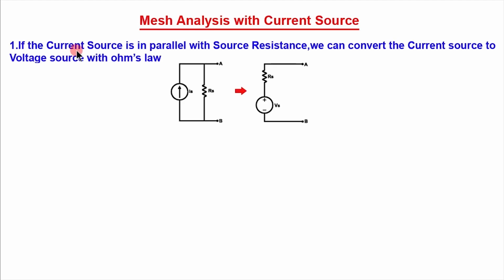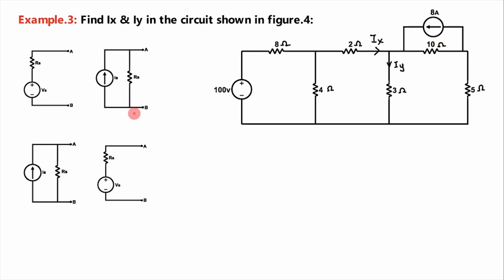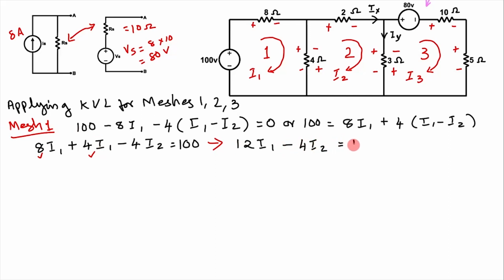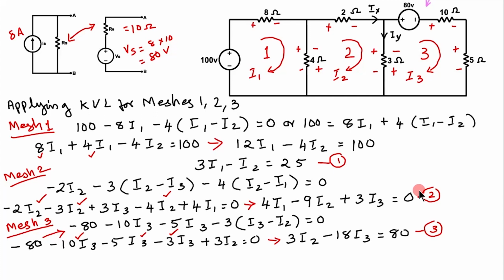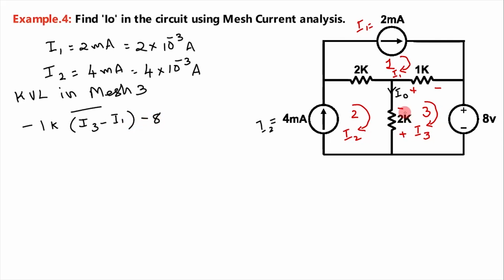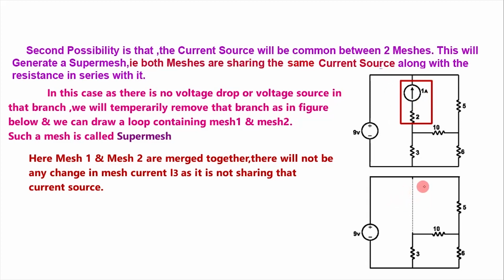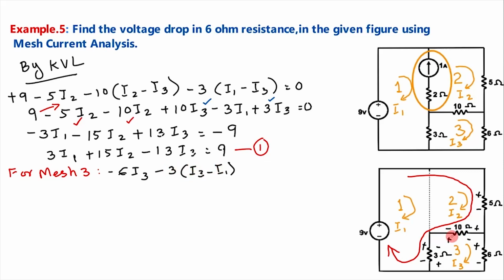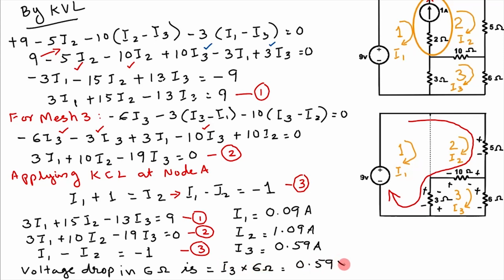Mesh Analysis (Part-2)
This video is part 8 (second part of Mesh Analysis) of series of videos for Electrical Engineering as per KTU syllabus EST 130 Module 1, in which Mesh Current Analysis is explained in a simple way along with visuals & Examples
Chapters:-
00:00 Intro
00:13 Theory
02:41 Example_Convertable Current Source
09:26 Example_Non sharing Current Source
13:33 Example_Supermesh
19:44 Conclusion